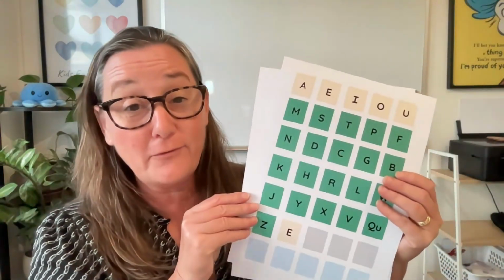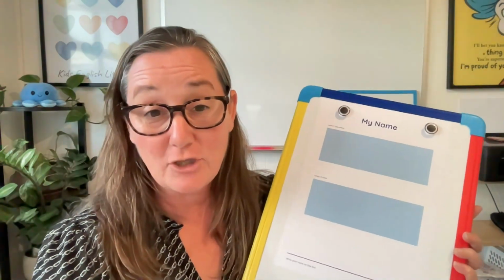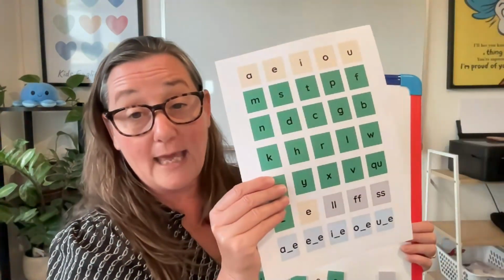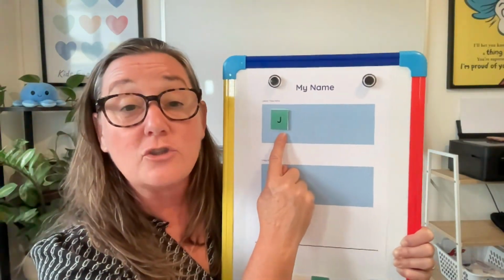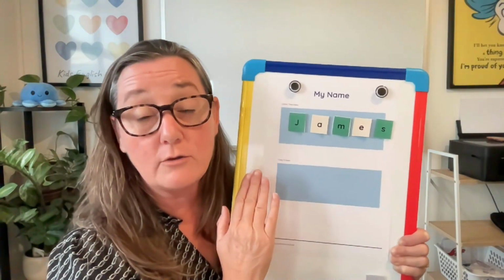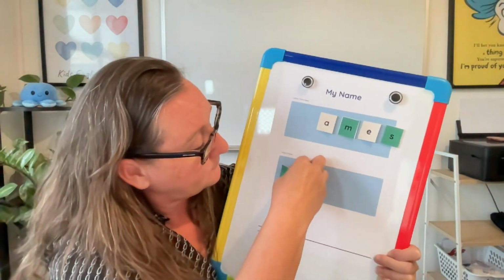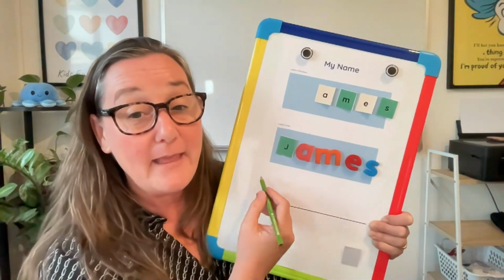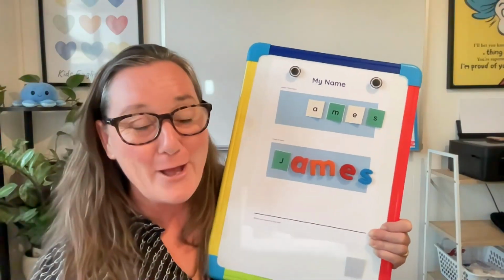First Steps In Reading and Writing 3 yrs+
If you are a parent who wants to learn how to help your child develop reading and writing skills at home ~ then I'm so glad you found me!

This video will explain to you the step by step process of how young children learn to recognise, read and write their name. This is a great place to start when first introducing letters to your child and after they have had the opportunity to build phonological skills.

There is a developmental process to learning how to read and write and it all starts with phonological skills which lay the foundation for future reading and writing success. Make sure you check out my parent video and free guide that will teach you how to implement phonological skills with quick and easy activities at home.

Visit my StanStore for more resources